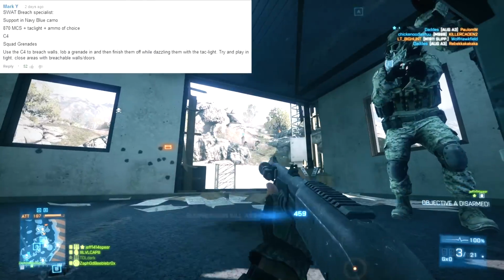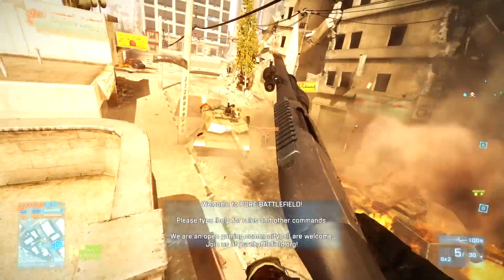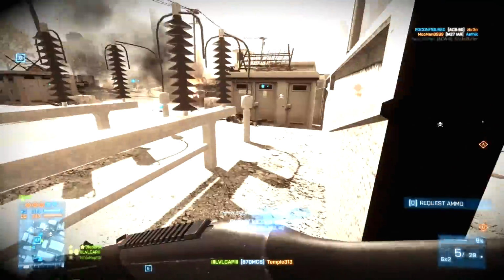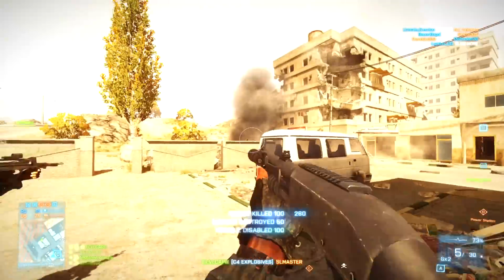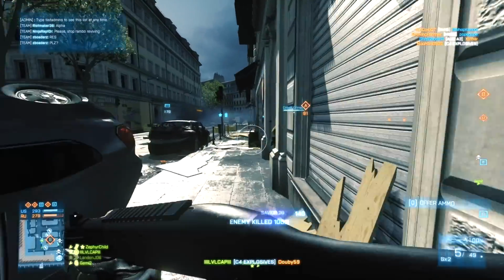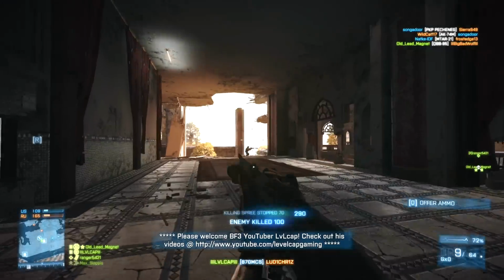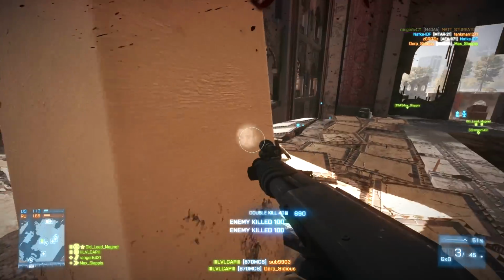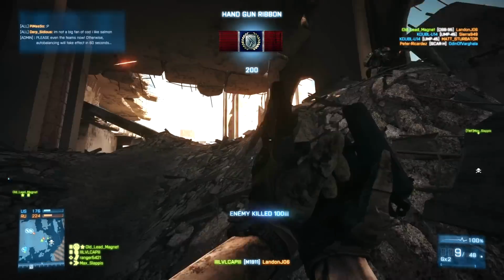Loadout - 870 MCS SWAT Breach (Battlefield 3 Gameplay/Commentary/Review)